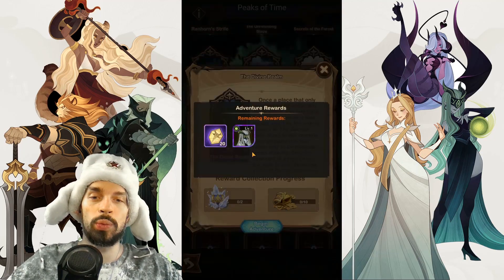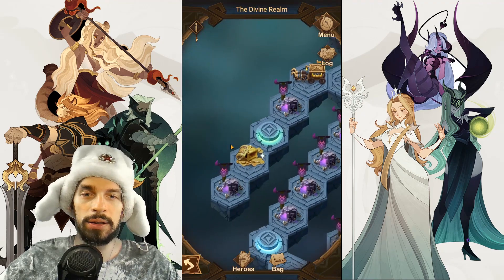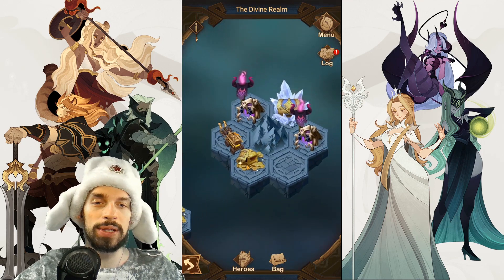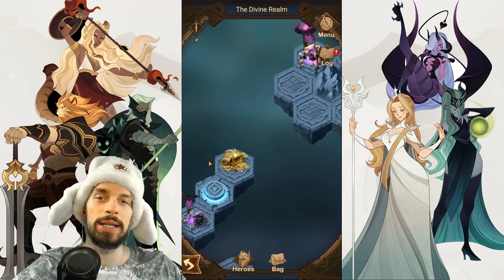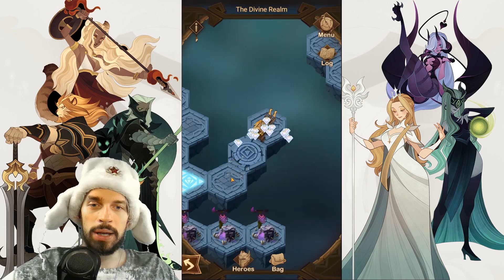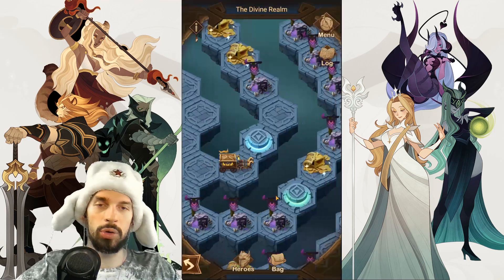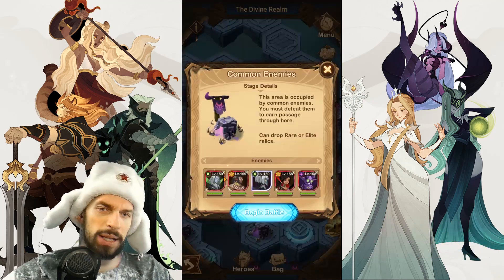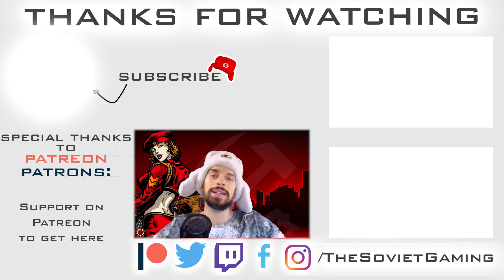AFK ARENA - THE DIVINE REALM | Peaks of Time Quick Guide/ Walkthrough (7)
Quick guide for Peaks of Time: The Divine Realm adventure in AFK Arena. Fights excluded, only important stuff!
This video guide will help beginners and experienced players to . As always you can ask for more useful tips and tutorials in the comments.
Current walkthrough will show you which heroes to use, which artifacts / relics to get and  how to get all chests and claim all rewards.
We will cover optimal kill order to get as many relics as possible.

✘ Play AFK Arena on PC ✘

✘ MORE AFK ARENA ✘

✘ SOCIAL MEDIA ✘

✘ TAGS ✘